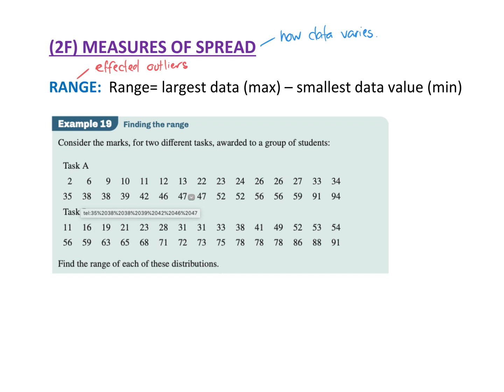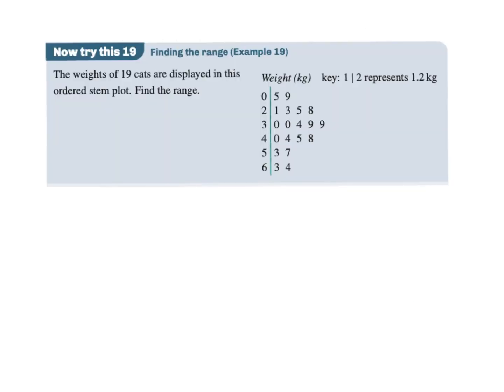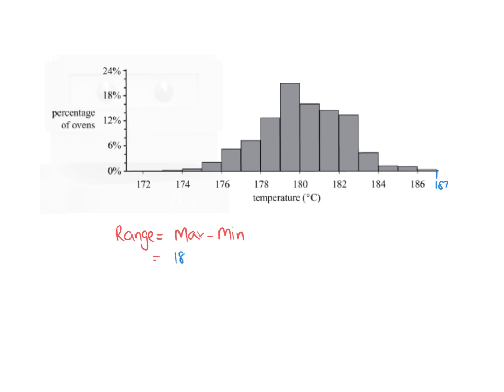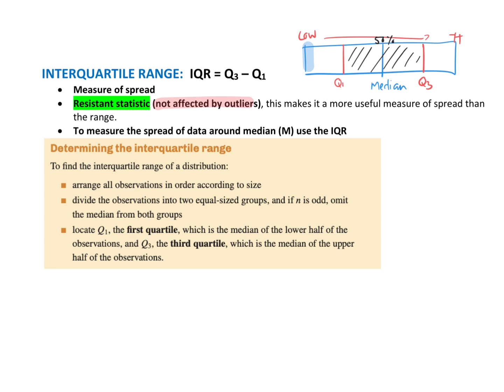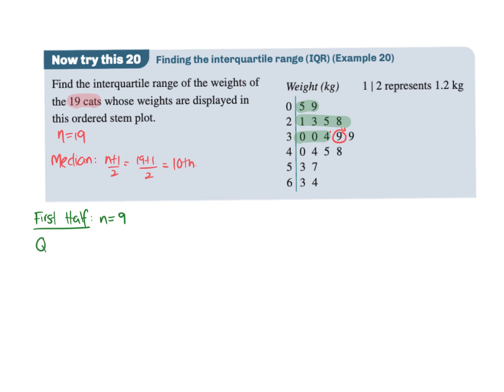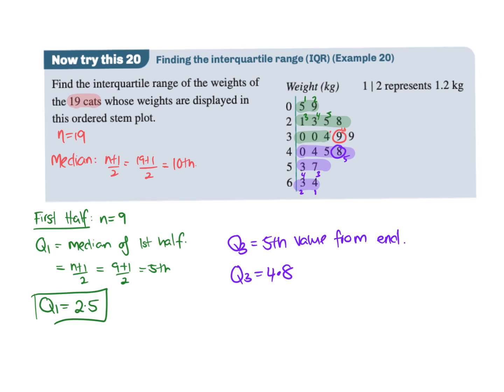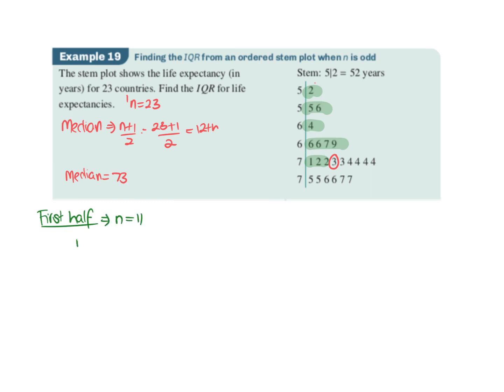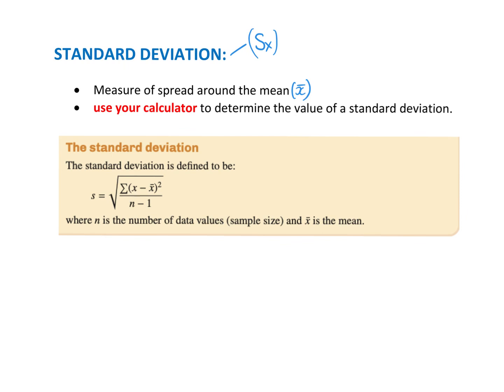11GM 1&2 UNI DATA EX2F Measures of spread